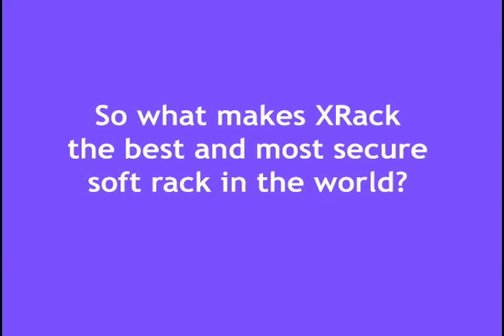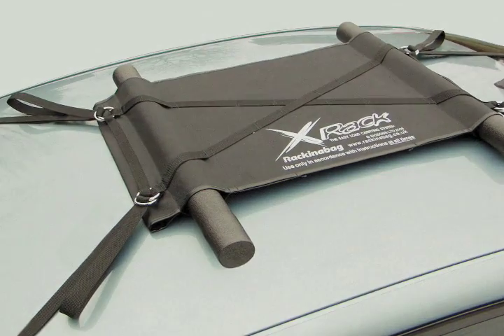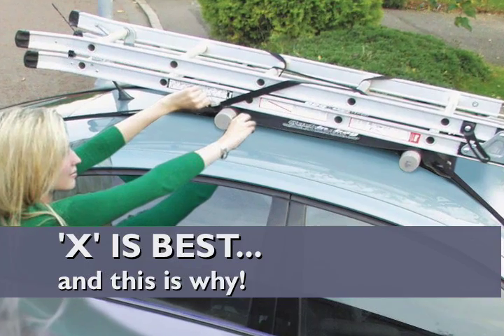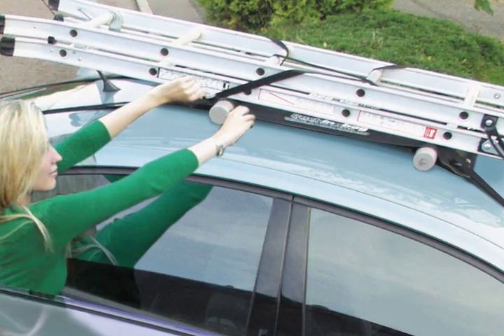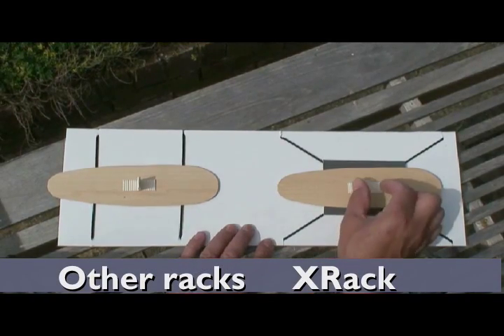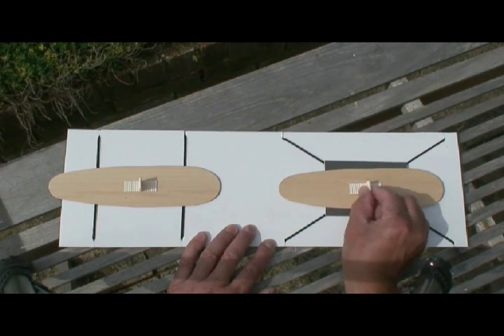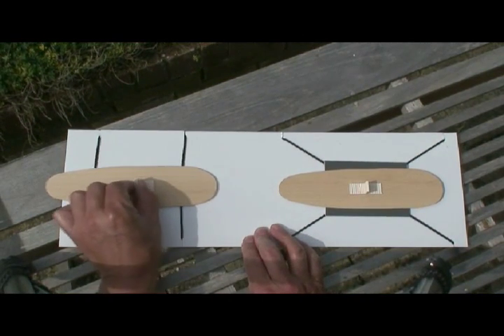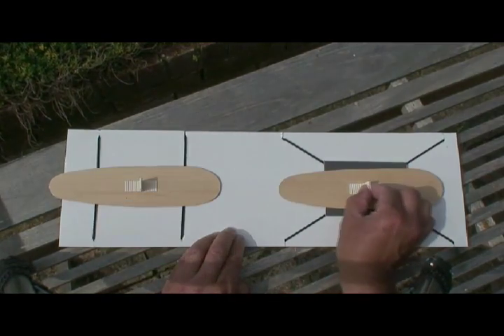HOW SECURE IS XRACK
What makes XRack the best soft rack